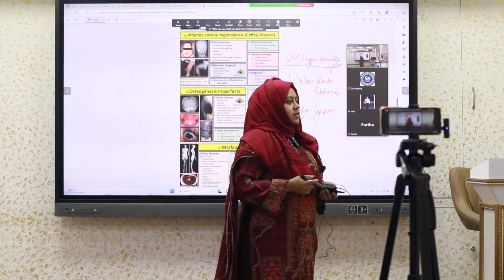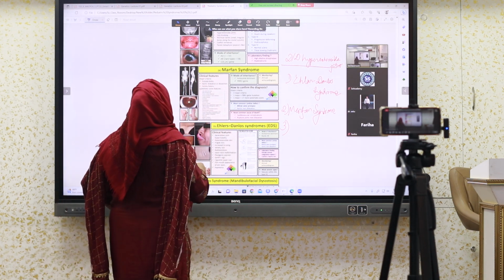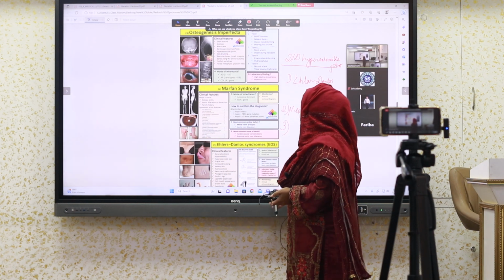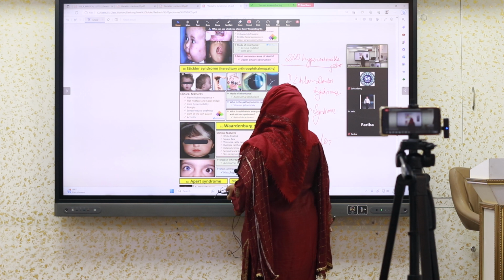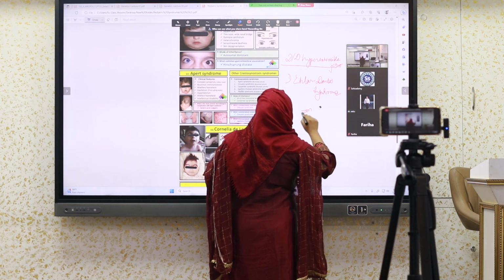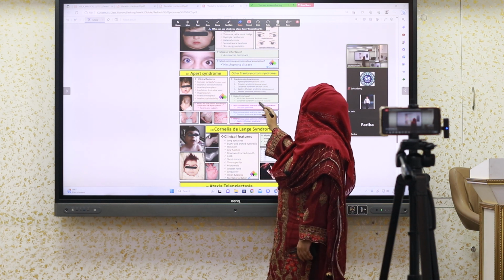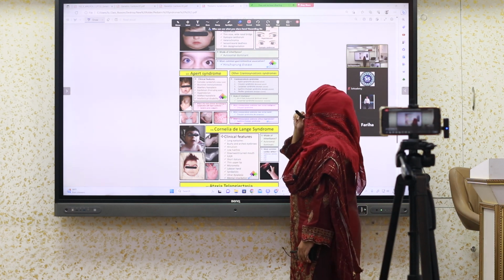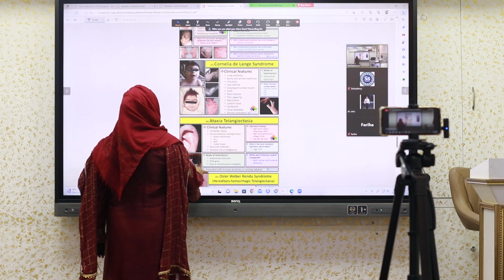MRCPCH (UK) Part-1 | Live Regular Course | Genetics | SsAcademy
🛵সম্মানিত ডাক্তারবৃন্দ,
♨️ এস এস একাডেমি থেকে আপনারা দেখছেন সরাসরি লাইভ
🗳️ক্লাস করাচ্ছেন আমাদের সবার প্রিয়মুখ
👨‍⚕️ ডাঃ নাবিলা আকন্দ।
এম বি বি এস, ডিসি এইচ, এম  আর সি পি সি এইচ ( ক্লিনিক্যাল)
এম সি পি এস (পেডিয়াট্রিক্স),  এফ সি পি এস (পেডিয়াট্রিক্স)
রেজিস্টারার, বাংলাদেশ শিশু হসপিটাল এন্ড ইনস্টিটিউট
🏵️ এম আর সি পি সি এইচ পার্ট -১ রেগুলার ক্লাসে
 আজকের সাবজেক্ট : জেনেটিকস  -০২
✴️ নতুন ব্যাচ শুরু হচ্ছে ঃ ২৪ শে মে ২০২৩
🏘আপনার মূল্যবান মতামত জানান কমেন্ট সেক্শনে এবং পুরো কোর্সটি করতে যোগাযোগ করুন : 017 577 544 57